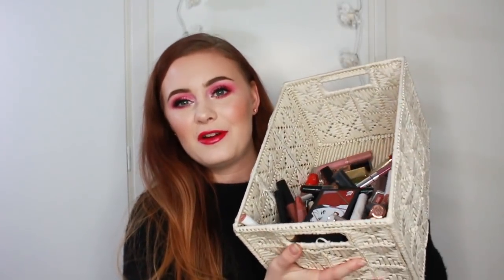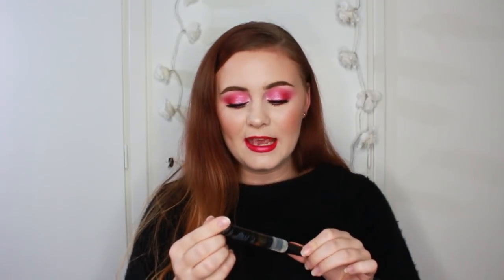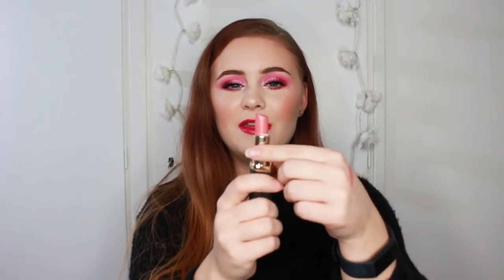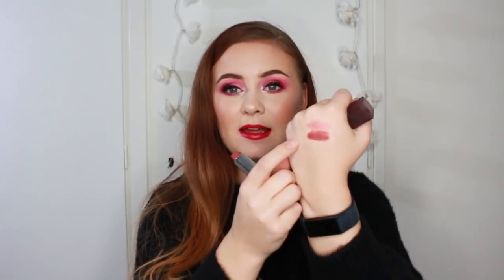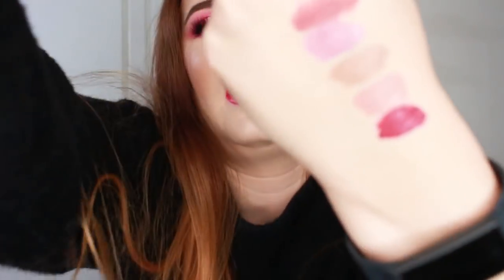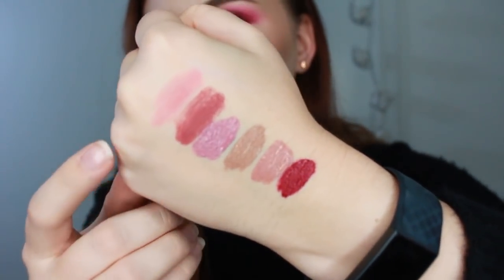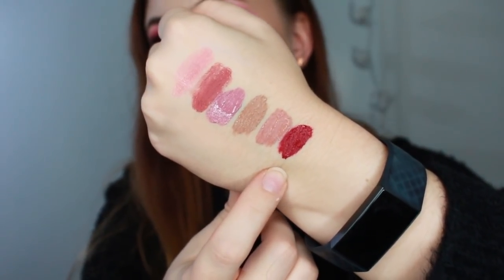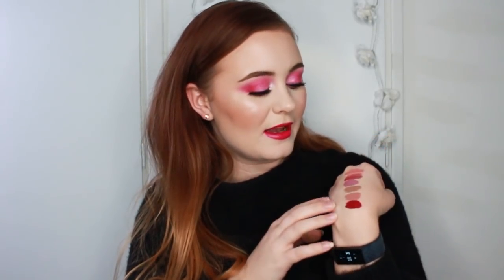Lipstick Roulette #13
Hi everyone!
Welcome to my lipstick roulette series! This was started by Elle S, she did this last year and Sofie Alexandra also inspired me to start this! In this project I pick 7 lipsticks to use over the next two weeks and then I decide whether I want to keep the lipstick, pan it, declutter it or put it in a maybe category to decide at the end of this project.

Currents statistics:
Keep: 43/84 ~ 51%
Maybe: 21/84 ~ 25%
Pan: 11/84 ~13%
Declutter: 9/84 ~11%

Lipsticks mentioned:
HM - Billet Doux
Maybelline - Daringly Nude
Maybelline - Ravishing Rose
Kiss me - Soulmate
Kiss me - Pillow Talk
Kiss me - Pink Cherry

Färg - Clear
Loreal - Julianne's nude
Maybelline - Touch of spice
XO beauty - Carpe Diem
Ofra - Dubai
Stila - Caramello
Colourpop - More better

Panningwithalexy and Makeupbyalexy